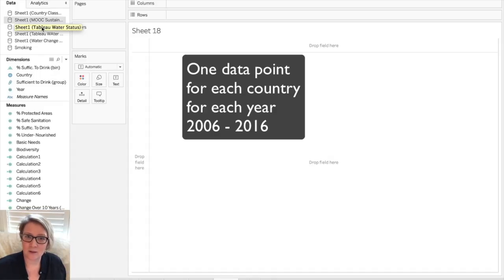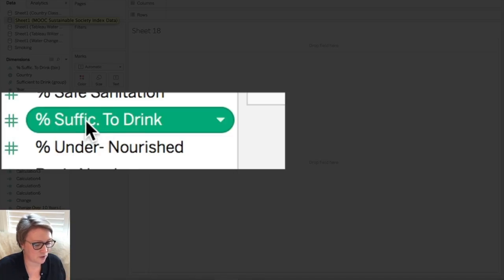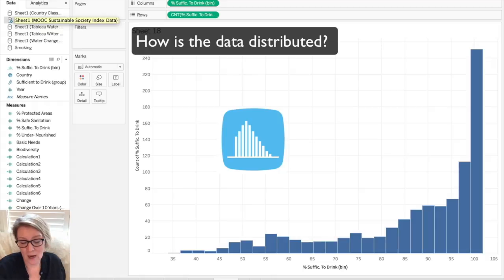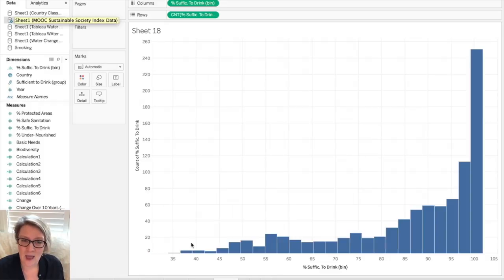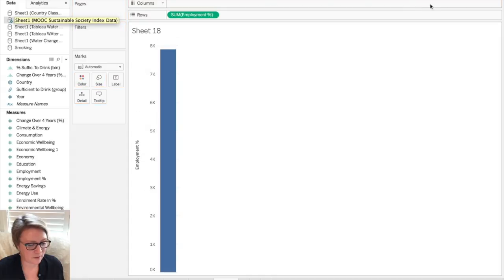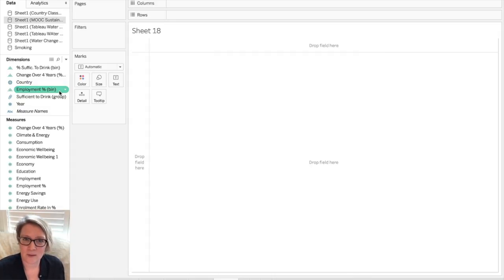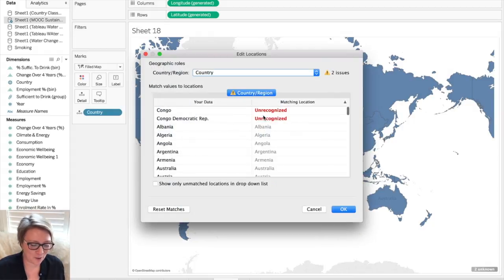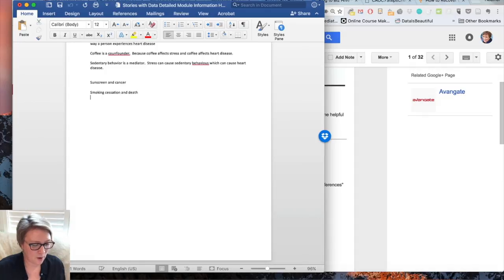Knight MOOC Module 3 video 2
Looking at one variable at a time, part 1